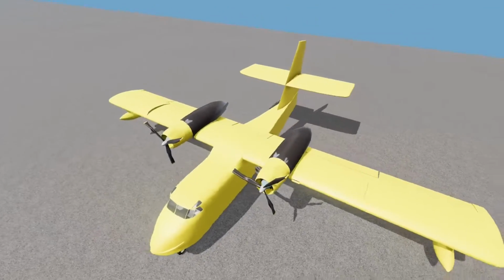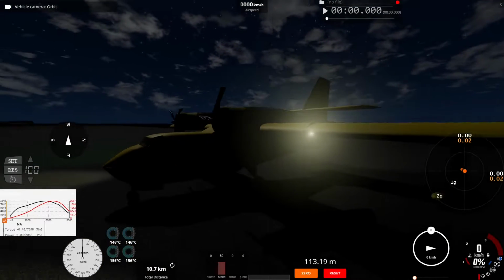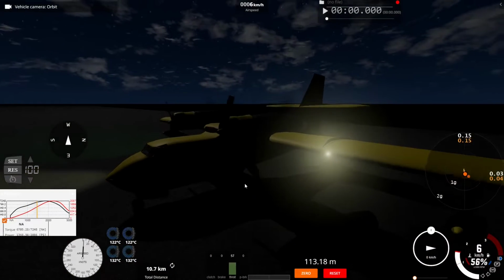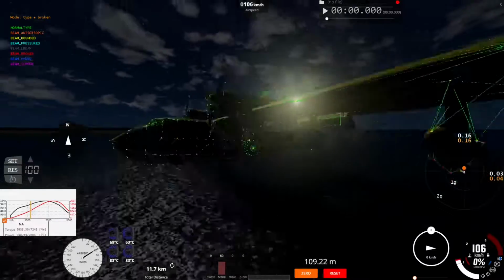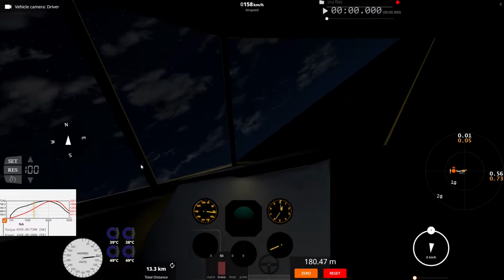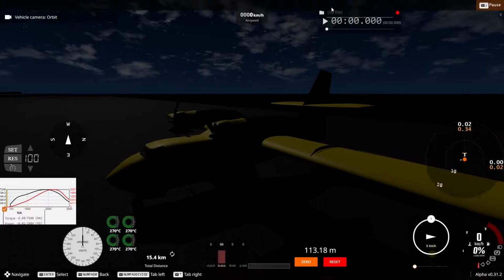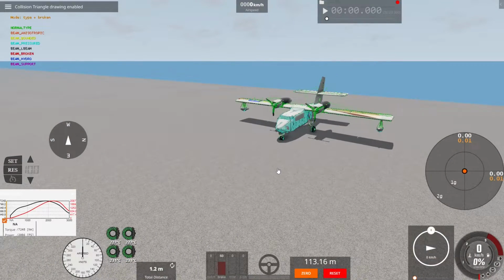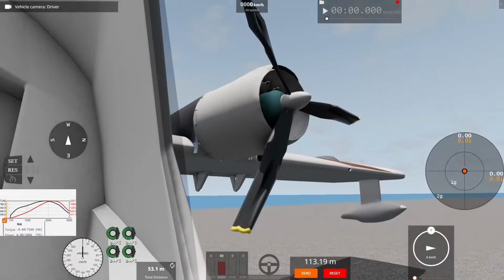Christmas Episode BeamNG.drive Modding Devlog #17 | Canadair Cl-215